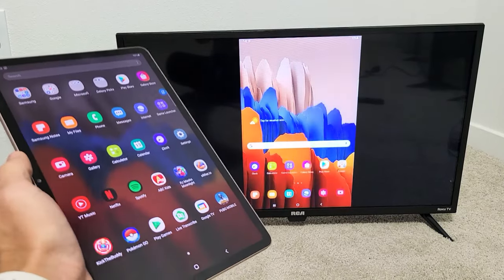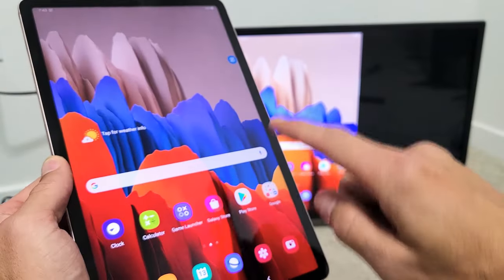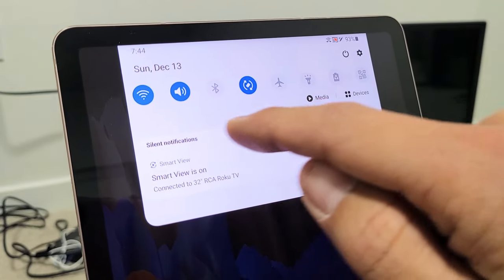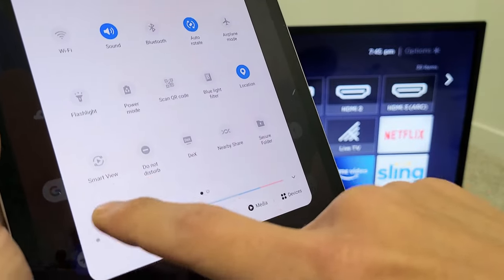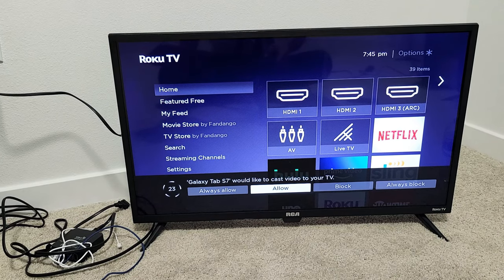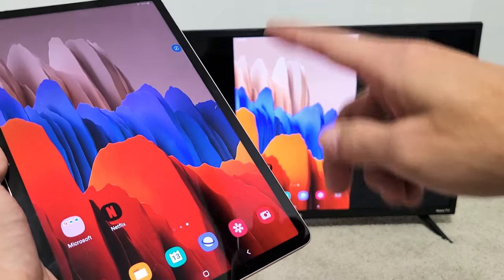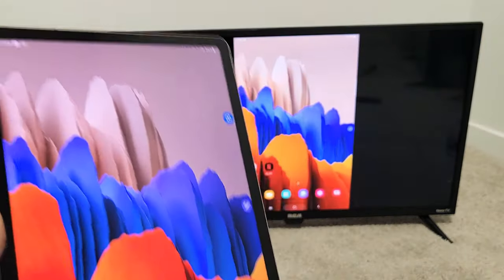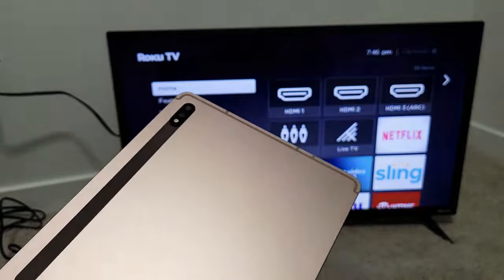Wireless Screen Mirror from Samsung Galaxy Tab to RCA Roku TV (Galaxy TAB A, S7, S7+, S6, S5e, A7)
I show you how to connect wireless screen mirror (screen cast) from a Samsung Galaxy Tab to a RCA Roku TV (smart TV). This should work with the Samsung Galaxy Tab A, A7, S7, S7+, S6, S6 Lite, S5e, etc. Hope this helps.